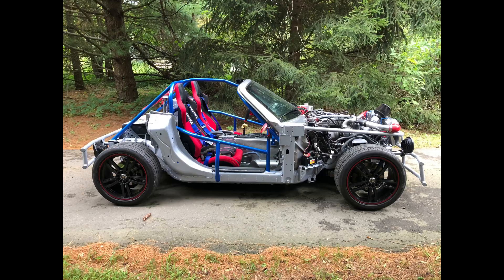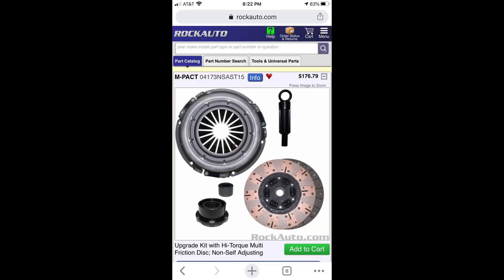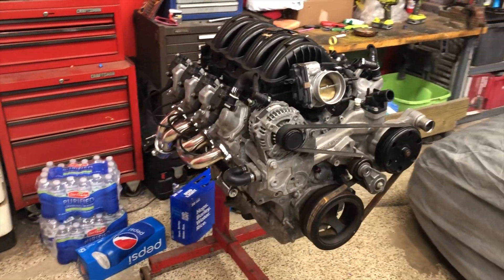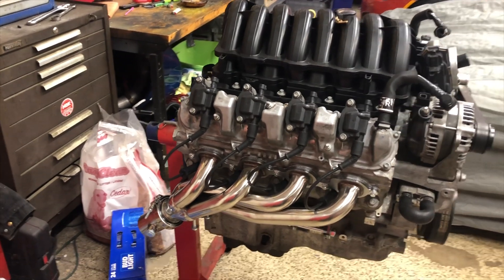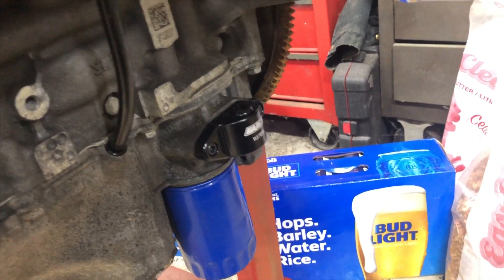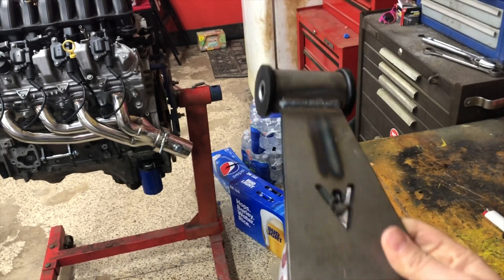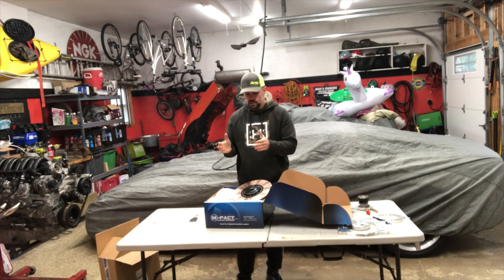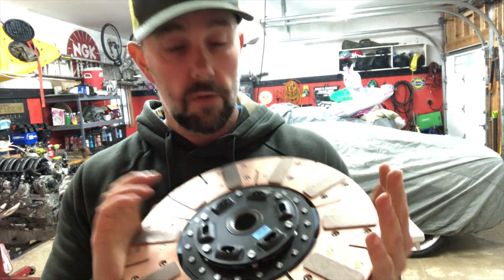Solstice Deathkart Project- Gen V LT (L83 5.3l 355hp) swap- Dual friction M-Pact clutch arrived!!!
✅ You can get the Fabbot LS trans adapter
✅ The Fabbot Ar5 to LS bellhousing kit
✅ Fabbot AR5 to LS Slave cylinder

✅ Link to the parts used on the Deathkart build!

Explaining our plans for the Gen V LT swap in our 07 Solstice GXP Deathkart. The preceding video showed the FabBot adapter for us to use the AR5 transmission, and here I shows the unboxing of the M-Pact clutch we ordered and some of the other smaller parts we had to order for our $2500 13k mile junkyard motor we scored with a PSI standalone harness. Our total budget for the swap is at $5k and it's going to be close!